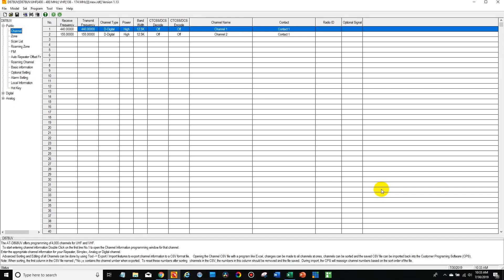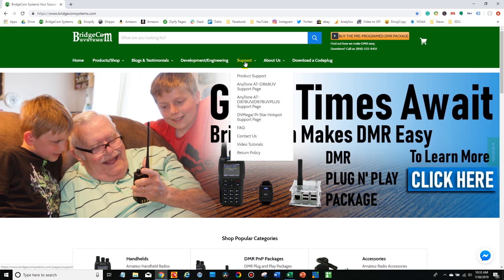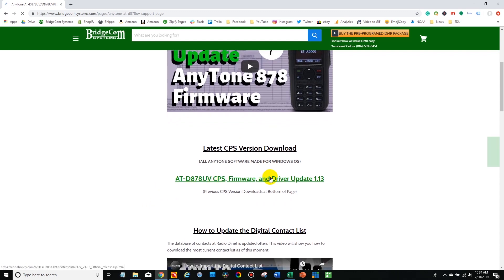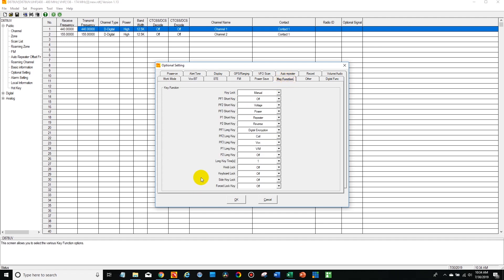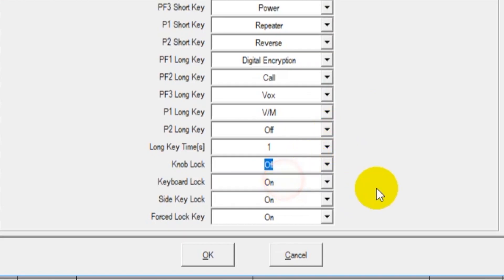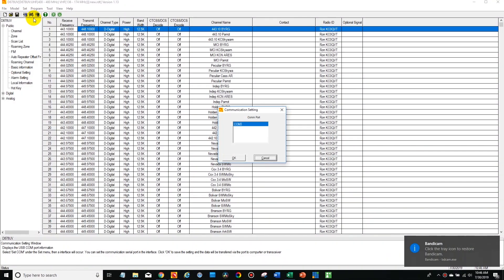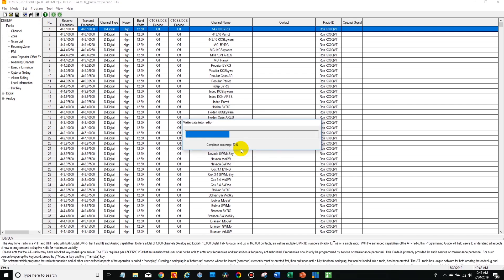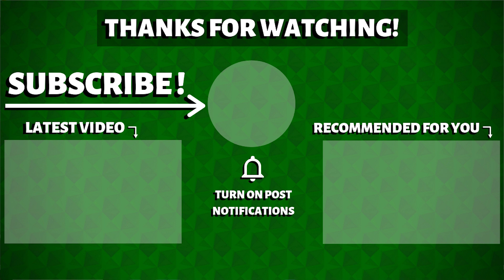How to Unlock the AnyTone Keypad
Hi everyone. This is Cody from BridgeCom Systems and in this video I'm going to be showing you how to unlock the keypad on your new AnyTone Radio. So first off, open up the CPS. Now you can obtain this by going to bridgecomsystems.com. This is a great place, a great resource for all your radio needs. Then go to the support tab and click on the the appropriate AnyTone support page. In this case we're going with an 878Plus, and then just go ahead and and find the latest version of the CPS. In this case it's listed here. Go ahead and download and install that software. Then we're going to go over here.

After you open it up, this is what you should be presented with with a fresh radio. Go to the Optional Settings tab. Then under Key Function, which is located right here, you want to make sure all of these are turned off. Now some radios, the majority of the radios shipping out right now are, are the unlocked, but we have had radios ship out locked before. So just, if you run into an issue with a keypad lock, you just want to make sure all four of these sections right here are turned off.

And then once you're done, say "Okay," plug your radio on and make sure it's turned on. And then you'll be able to select it here in the Com port.

Select Okay. And then simply write to the radio. Now in this case, we don't need to do the Digital Contact List just select the Other Data. And then write. Now it's as simple as that. Your radio should be unlocked and you can use all the features on the keypad.

You don't want to miss out on any more content we're producing. We're trying to produce as much content as we can to help you guys out. So this is Cody from BridgeCom Systems. 73.